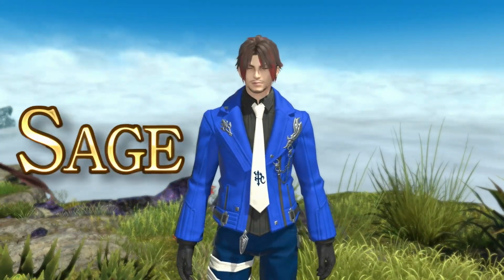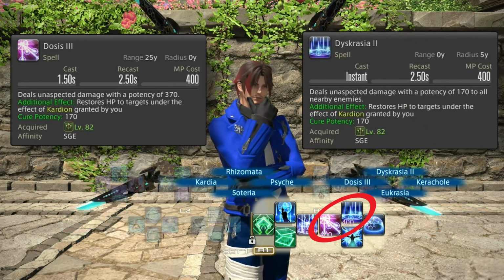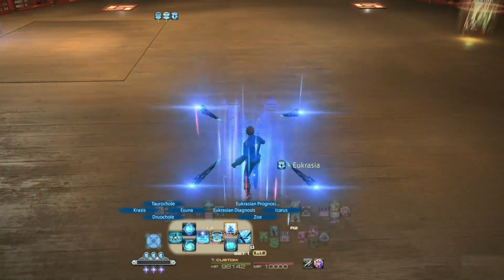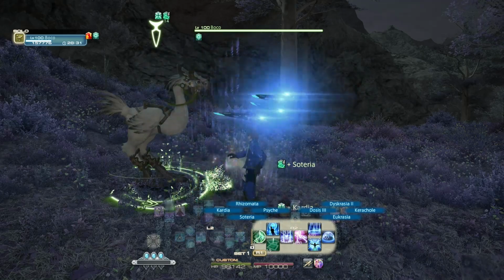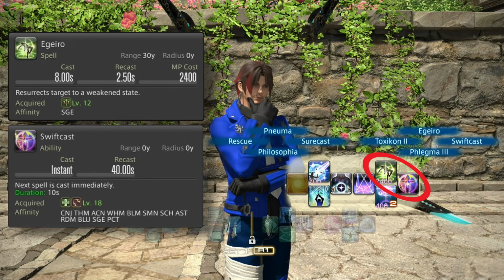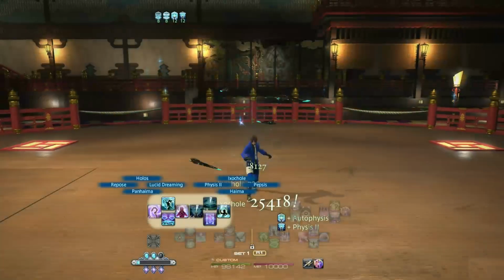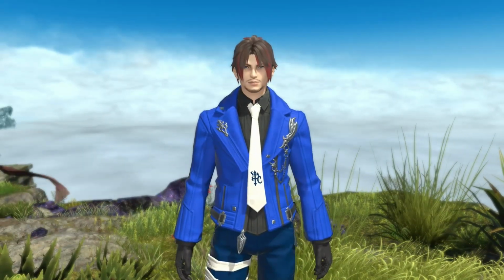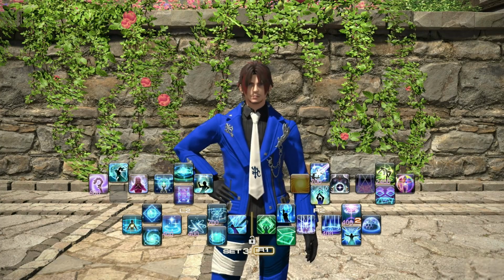FFXIV: Sage Lv.100 Controller Layout 🎮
00:00 It's all Greek to me
01:28 XHB
05:54 WXHB
09:09 EXHB
09:22 Dual-set considerations